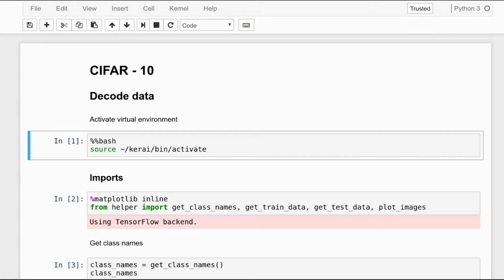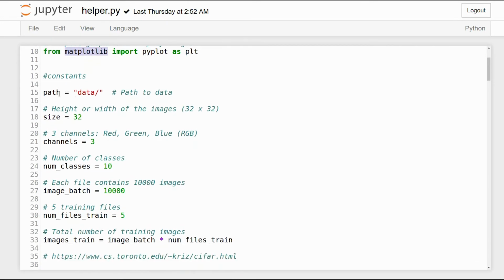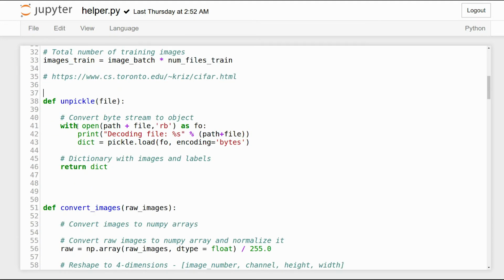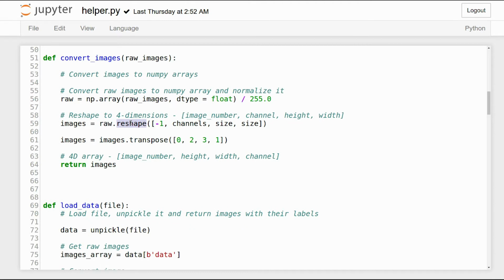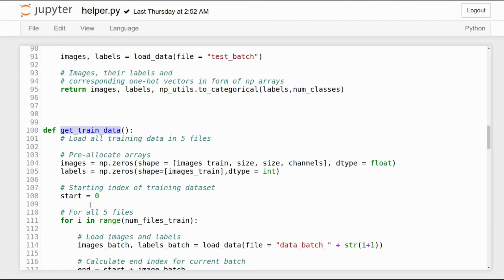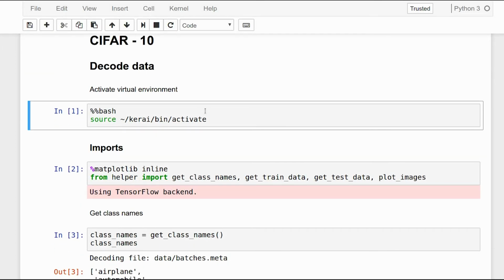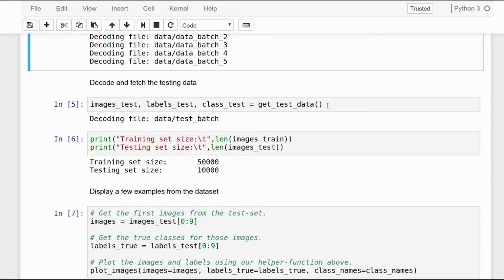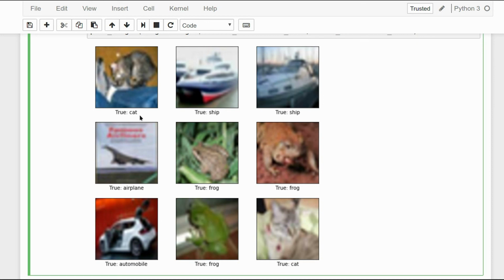Deep Learning with Keras - Introduction and Decoding CIFAR-10 (1/3)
Welcome to part one of the Deep Learning with Keras series.
In this tutorial, we're going to decode the CIFAR-10 dataset and make it ready for machine learning.

In this series, we are going to build a neural network which will classify the images by itself by looking at the image it is fed.

We're going to be working with the CIFAR-10 dataset which contains images of ten different kinds of objects. These objects are labeled as - airplane, automobile, bird, cat, deer, dog, frog, horse, ship, and truck. These images, which we'll be working with are of size 32 x 32 with three channels red, green, and blue. The dataset is broken up into testing and training data. The testing data contains 10,000 images whereas the training data contains 50,000 images.